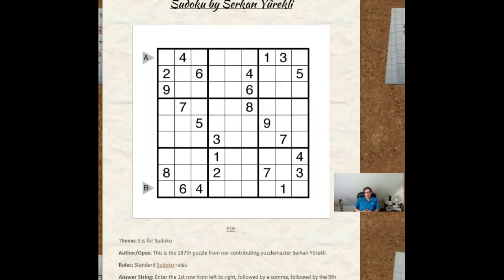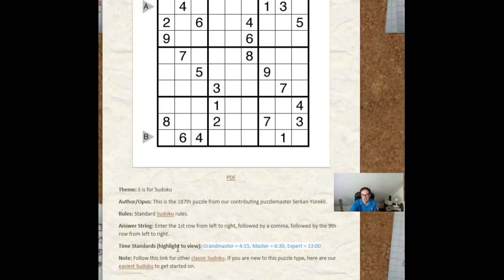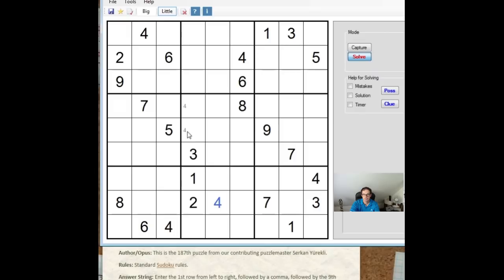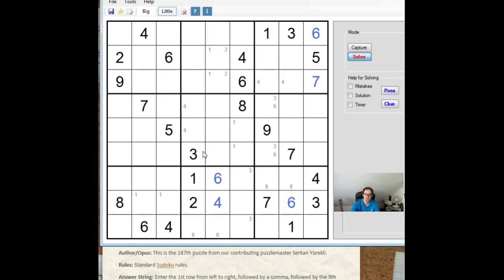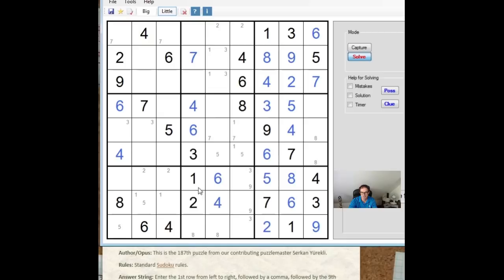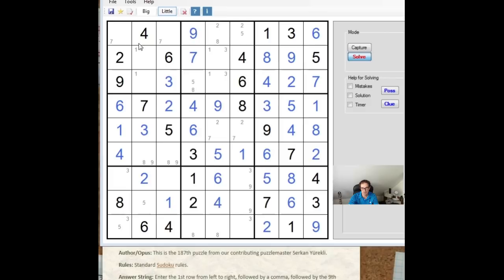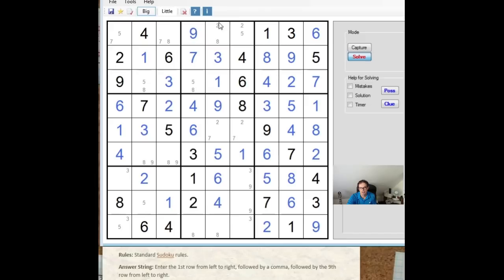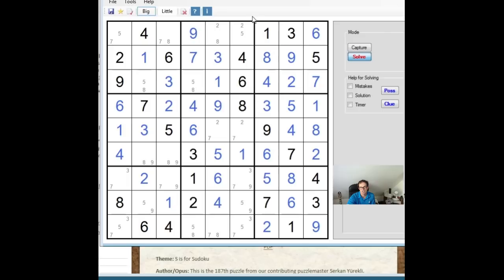Solving a sudoku from gmpuzzles.com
The endgame looks at simple-colouring/chaining.